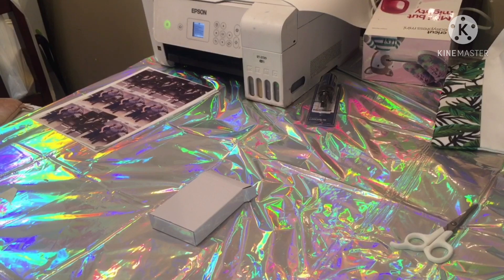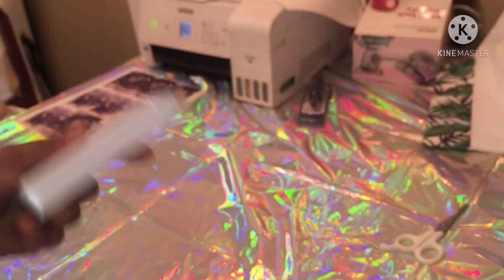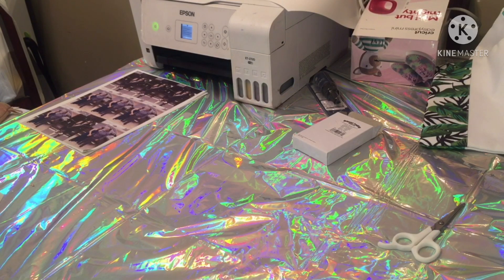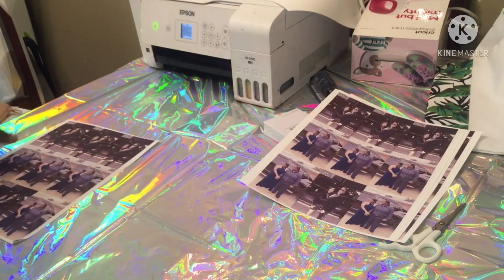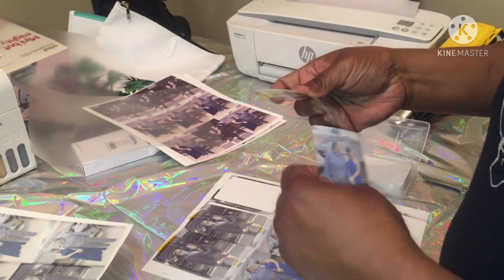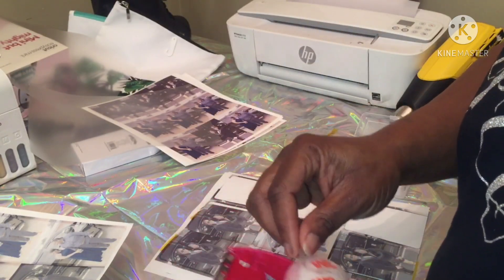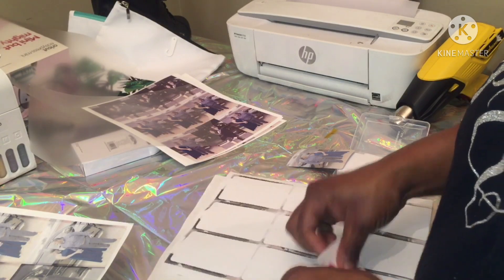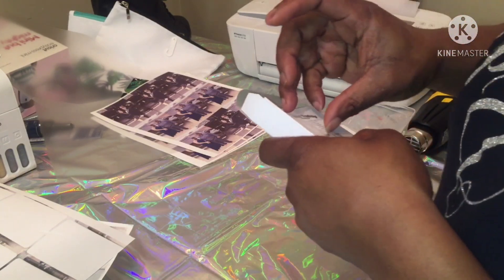Oriental trading playing cards Review with sublimation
2.5w 3.5 h